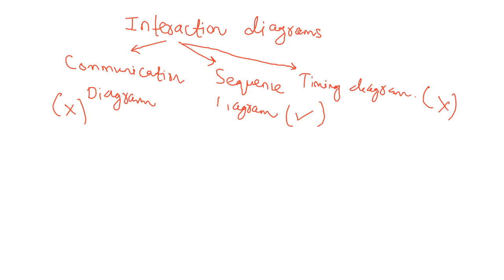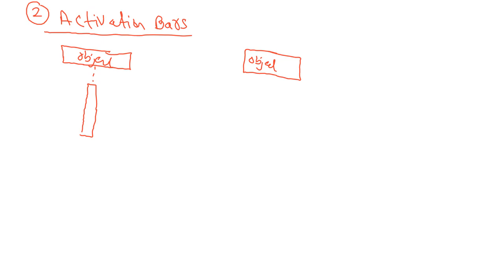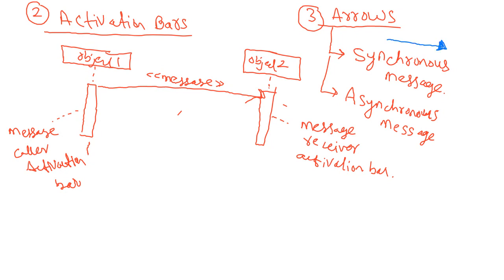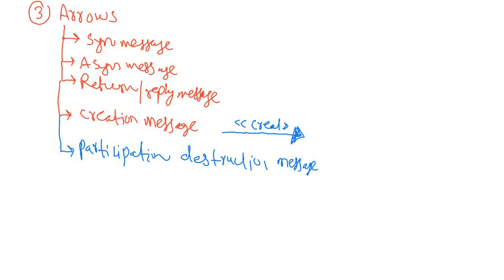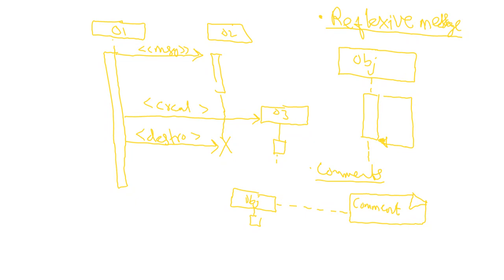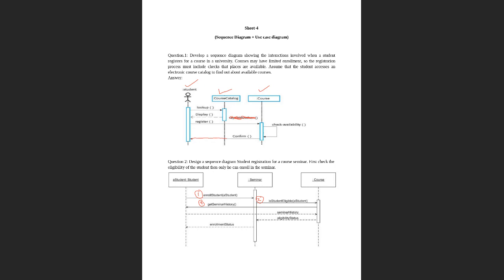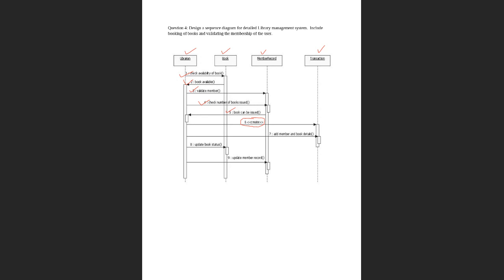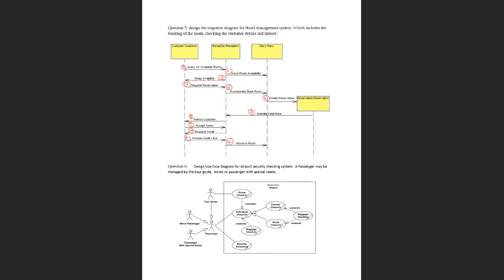09 SE SequenceDiagrams